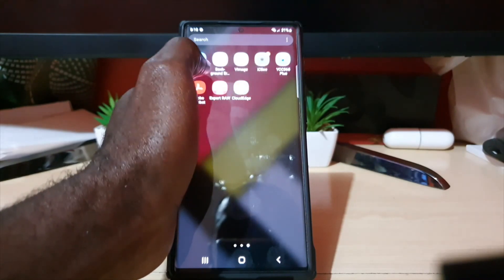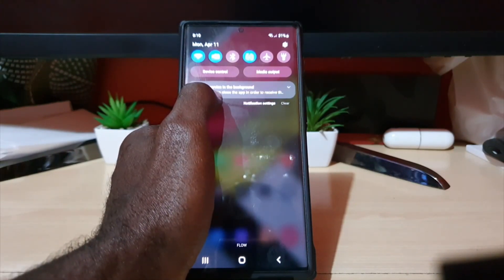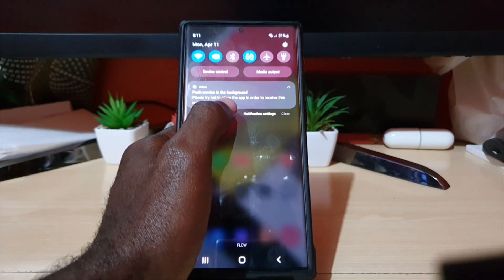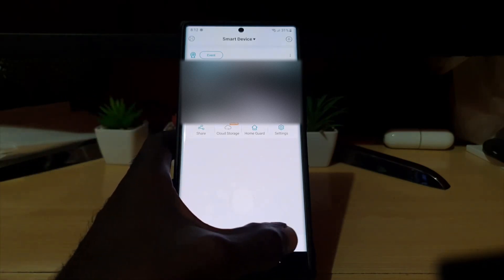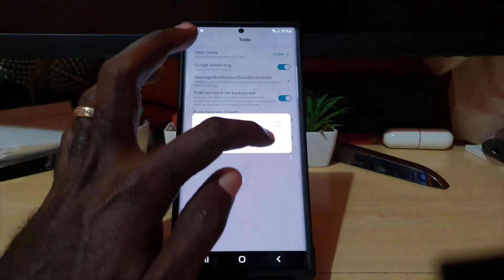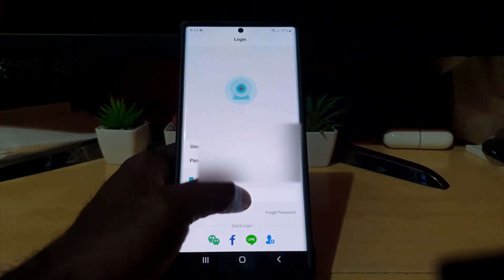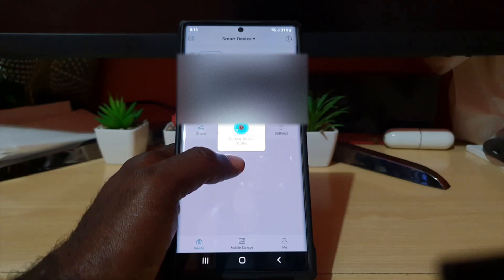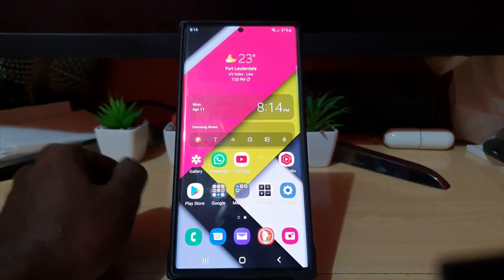Disable iCSee Push Service in Notification Area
My guide will show how to Disable iCSee Push Service in Notification Area. Remove the Push Service Message that set in the Notification area that stays in place and cant be cleared by swiping away.